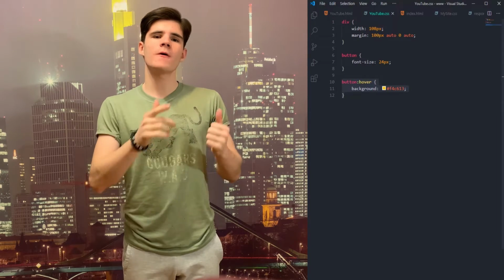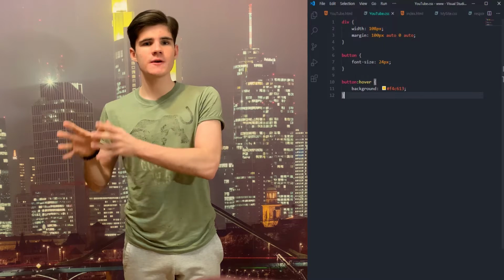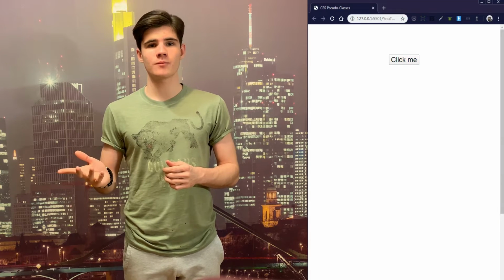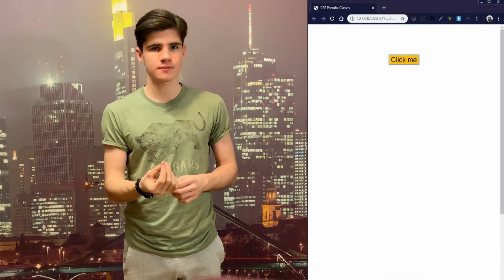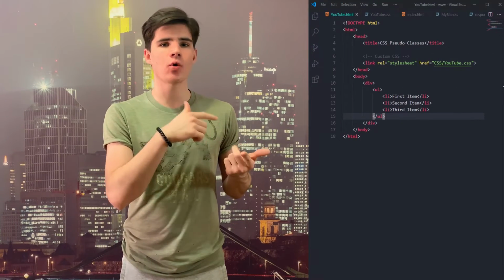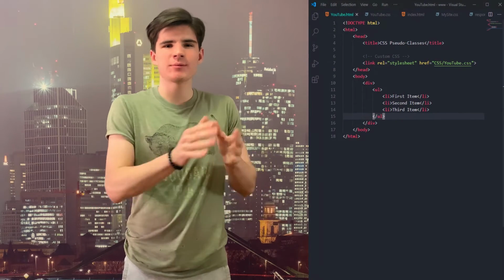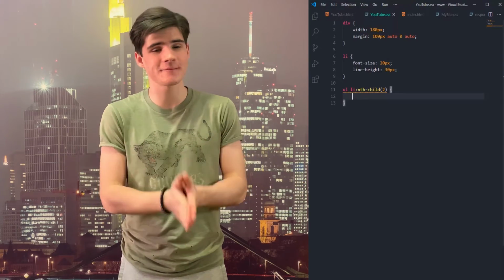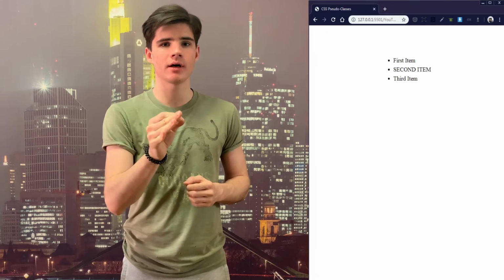Level up your programming skill just by mastering pseudo-classes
Hey guys! You have been searching the ways that could make your programming experience easier for a long time but didn't find them? PSEUDO-CLASSES are what you have actually been looking for. In this video you will learn what they are and how to use them. After starting using them your programming skill will be definitely leveled up ;)